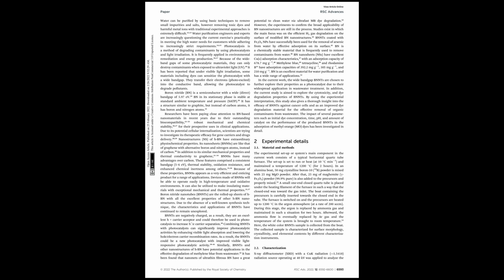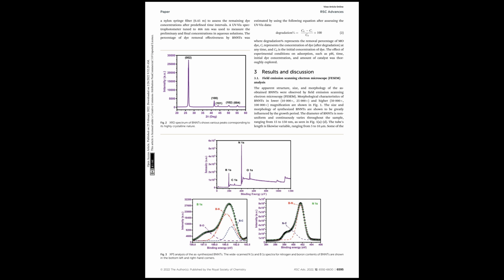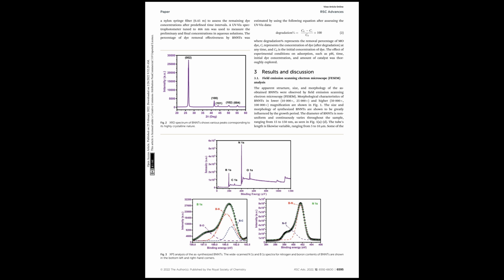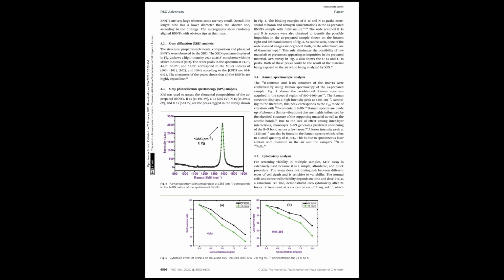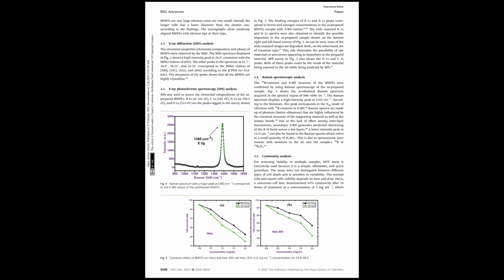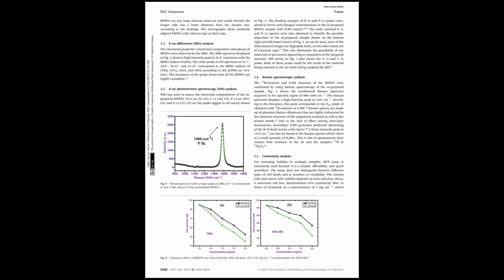Cytotoxic and photocatalytic studies of hexagonalboron nitride nanotubes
Cytotoxic and photocatalytic studies of hexagonal boron nitride nanotubes: a     potential candidate for wastewater and air treatment

Boron nitride (BN) nanomaterials are rapidly being investigated for potential applications in biomedical sciences due to their exceptional physico-chemical characteristics. However, their safe use demands a thorough understanding of their possible environmental and toxicological e ﬀ ects. The cytotoxicity of boron nitride nanotubes (BNNTs) was explored to see if they could be used in living cell imaging. It was observed that the cytotoxicity of BNNTs is higher in cancer cells (65 and 80%) than in normal cell lines (40 and 60%) for 24 h and 48 h respectively. The in ﬂ uence of multiple experimental parameters such as pH, time, amount of catalyst, and initial dye concentration on percentage degradation e ﬃ ciency was
also examined for both catalyst and dye. The degradation e ﬀ ectiveness decreases (92 to 25%) as the original concentration of dye increases (5 – 50 ppm) due to a decrease in the availability of adsorption sites. Similarly, the degradation e ﬃ ciency improves up to 90% as the concentration of catalyst increases (0.01 – 0.05 g) due to an increase in the adsorption sites. The in ﬂ uence of pH was also investigated, the highest degradation e ﬃ ciency for MO dye was observed at pH 4. Our results show that lower concentrations of BNNTs can be employed in biomedical applications. Dye degradation properties of BNNTs suggest that it can be a potential candidate as a wastewater and air treatment material.